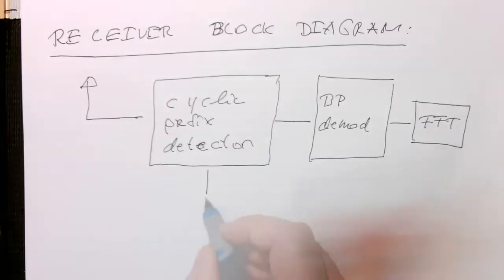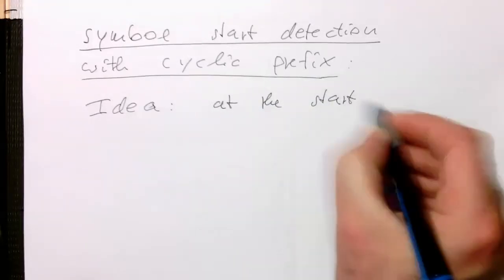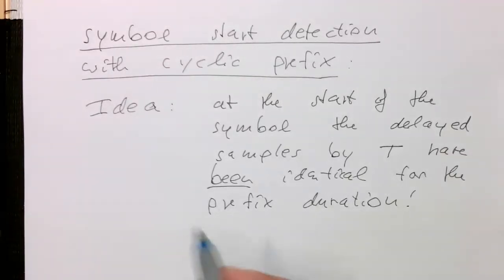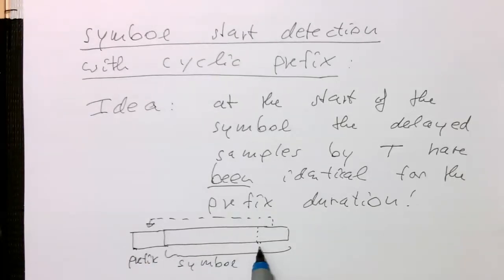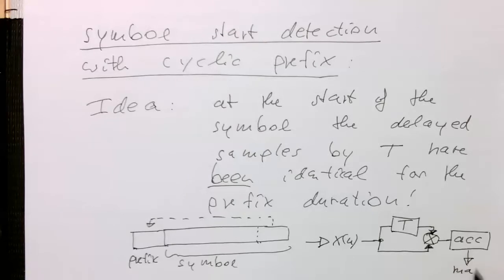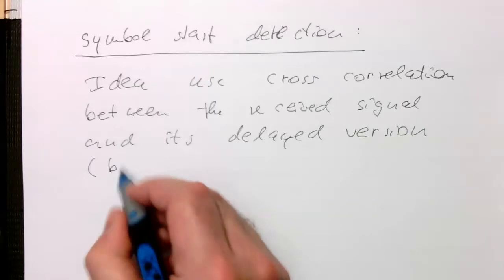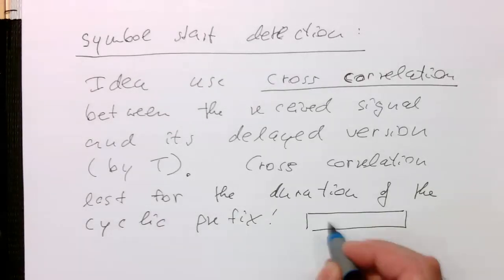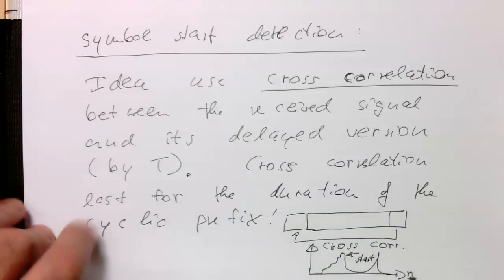OFDM: Cross correlation for cyclic prefix detection (0019)